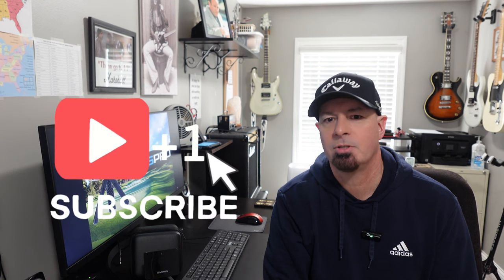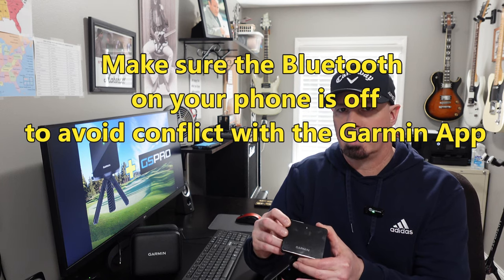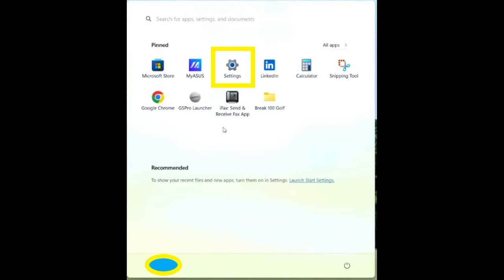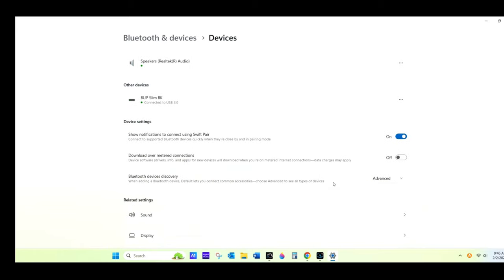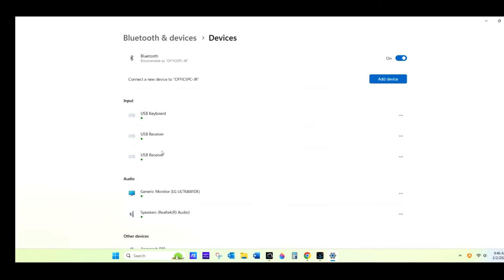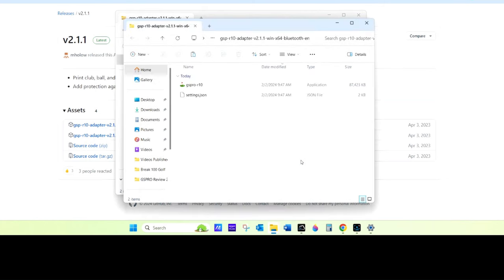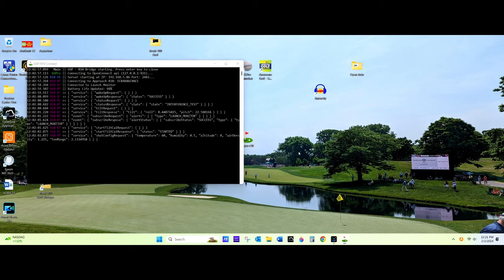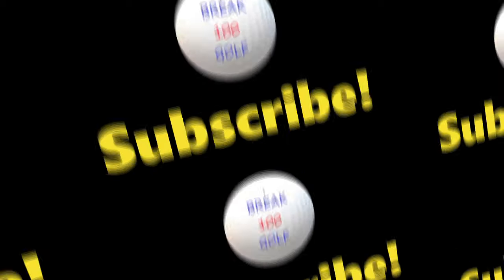*EASY*GARMIN R10 Bluetooth Connector for GSPRO! 2024 Update + course play#garminr10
**EASY**GARMIN R10 Bluetooth Connector for GSPRO with bonus course play!!! 😀
***VERY IMPORTANT*** Make sure you are not closing the popup that says APIv1 Connect Window in GSPro, that also has the General and Debug tabs. Just minimize it.
Enjoy...cheers!